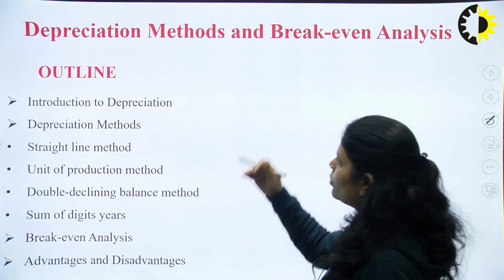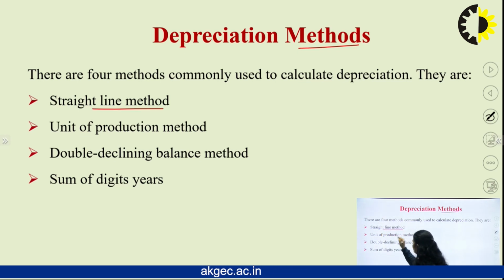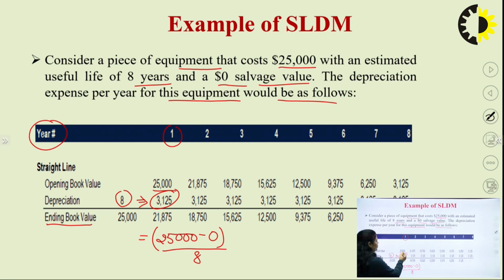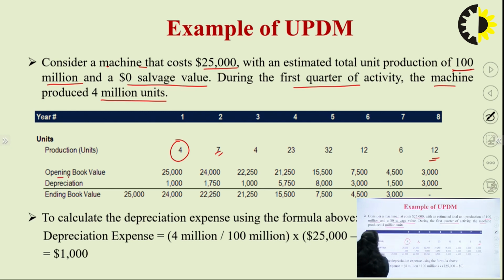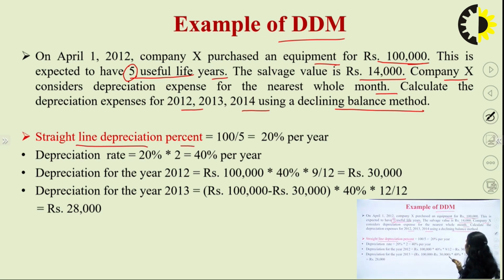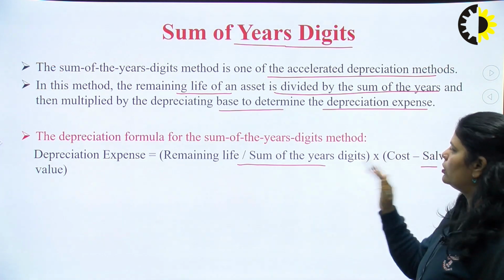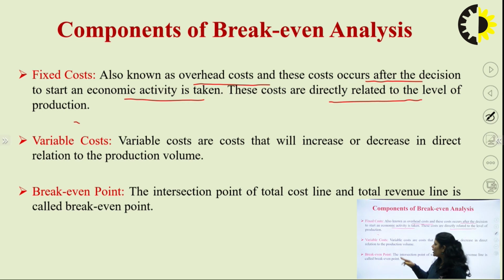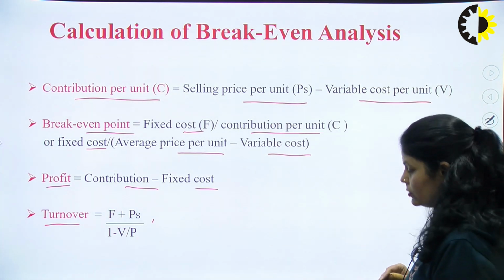''Depreciation Methods and Break even Analysis'' Industrial Engineering By Dr Suman Gothwal,AKGEC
In this lecture different depreciation methods and concept of break even analysis have been discussed in details